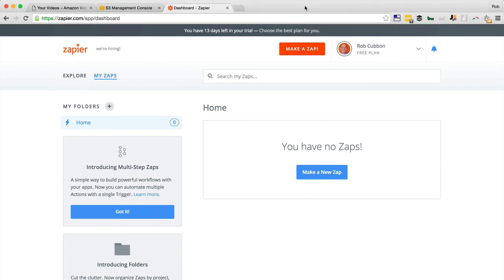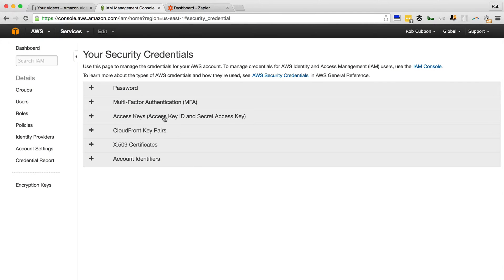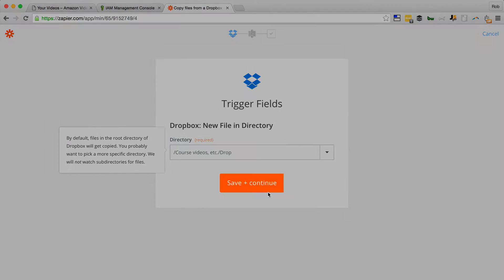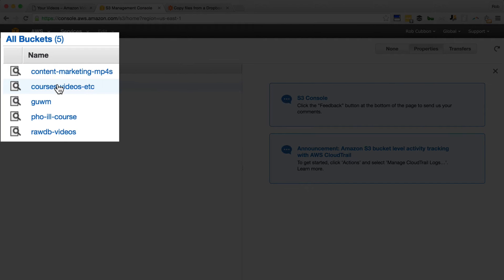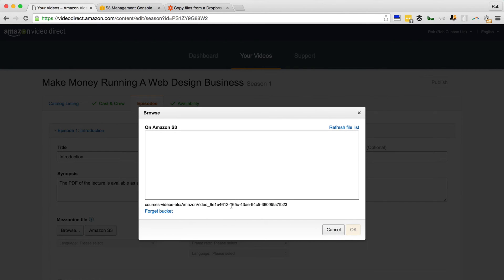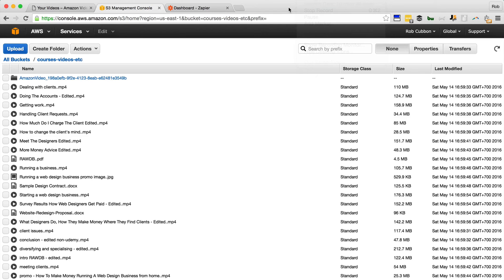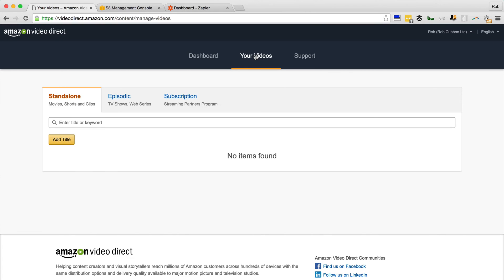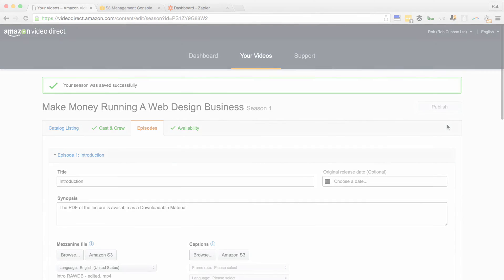Move Video Files from Dropbox to Amazon S3 to Sell on Amazon Video Direct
Sign up for a free account on Zapier. And use this zap

Copy files from a Dropbox folder to an Amazon S3 bucket

A Dropbox account with a folder you'll use for this purpose
An S3 bucket to store the files
An AWS Access Key ID and AWS Secret Access Key corresponding to an AWS account with the appropriate permissions to create/update an object in the S3 bucket
Then you can add your videos that are on Dropbox to Amazon Video Direct without uploading.